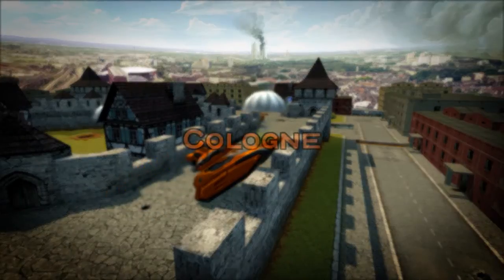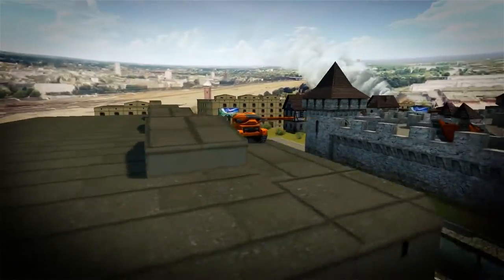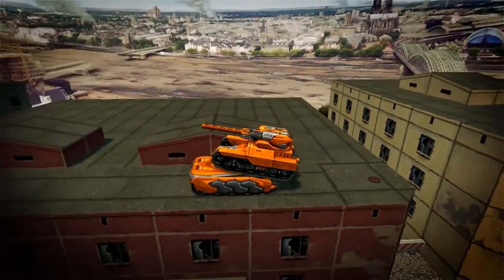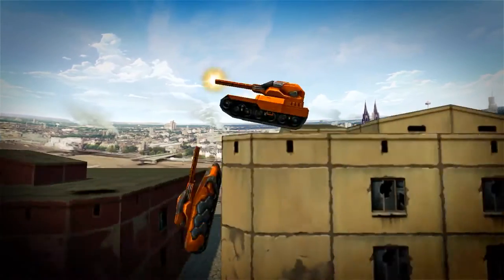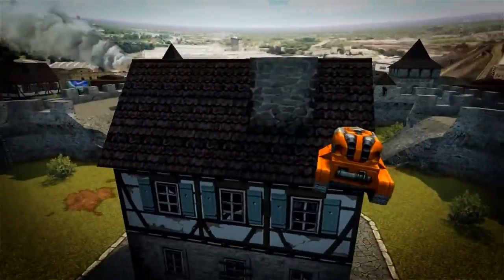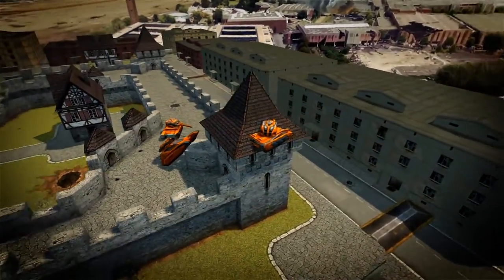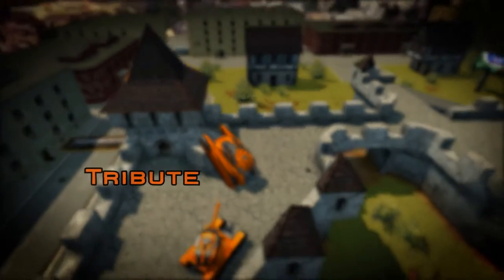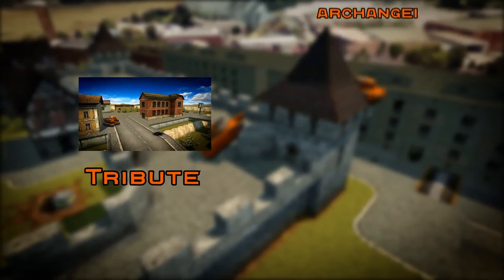Tanki Online | Parkour Guide: Cologne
Hello Tankers - You might have seen this guide already, though we are transfering all our videos to this channel - If you haven't watched it yet: Enjoy!!

Stay in touch with The Flying Parkourists!